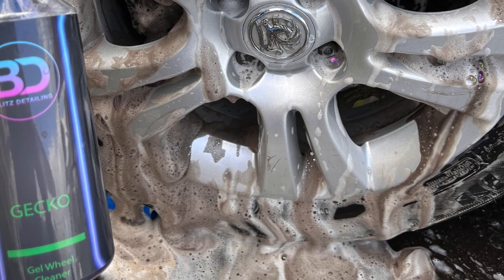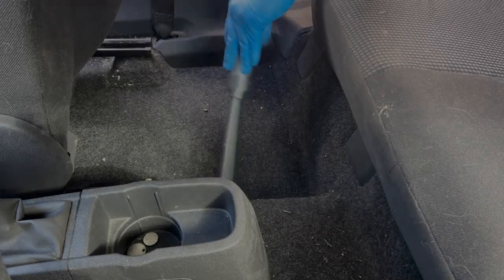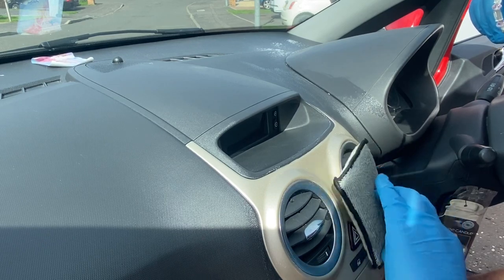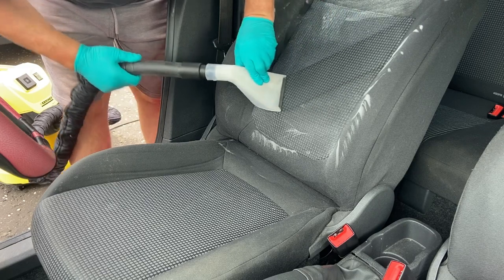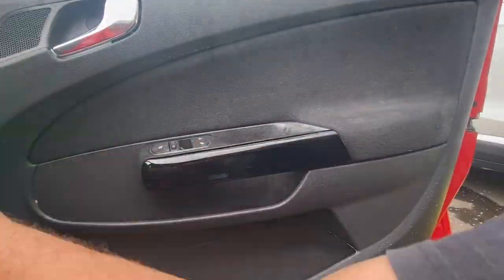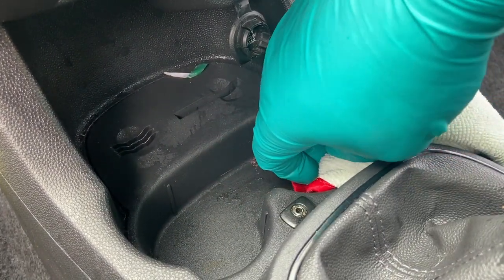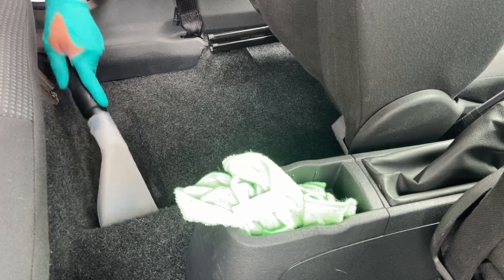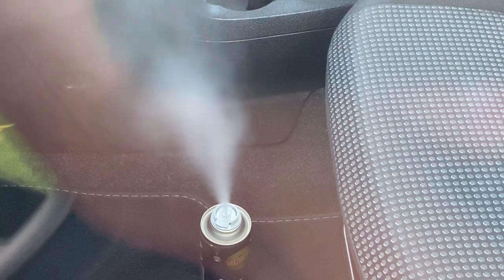CORSA D DISASTER DETAILING SERIES Episode 3 | INTERIOR WET VAC | STEAM CLEAN Vauxhall Opel Corsa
In the last of the Vauxhall / Opel Corsa Disaster Detailing Trilogy I try and focus on more than products , trying to cram in as many tips and tricks as I can so you can try something that maybe new to you or done a little differently.

I really hope you enjoy watching, sit back, grab a drink and a snack and relax.

If you’re interested in any of the machines used in the video links are below, for older products I’ve tried to update the link for the newest one available.

Steamer - Unfortunately the Vax steamer I use is no longer available in the small compact style but this would be the nearest equivalent

Karcher WD3P wet and dry vacuum

Ryobi drill

Drill brushes (white)

Scrub pads

RECORDING EQUIPMENT

APPLE IPHONE
PHONE HOLDER
MANFROTTO MINI TRIPOD

If you loved this video and you want to help support the channel, you can do so from even £1 by clicking on the support tab in linktree, thank you for your continued support 🎥